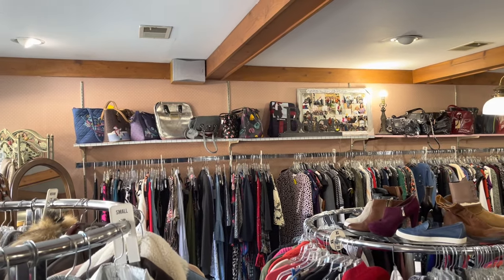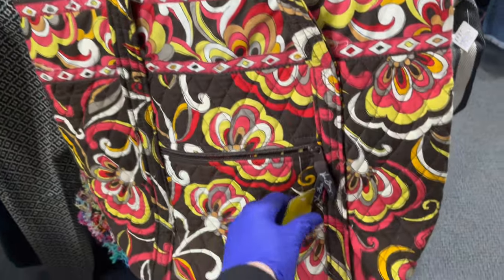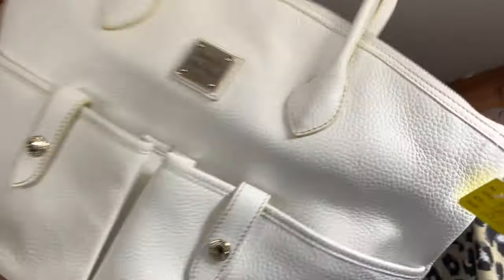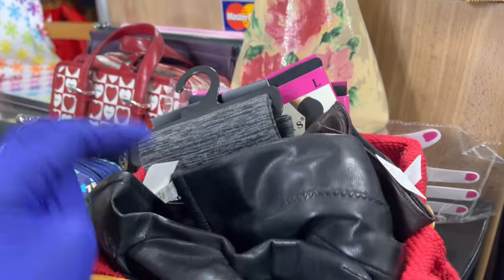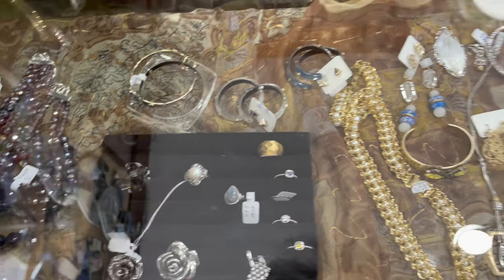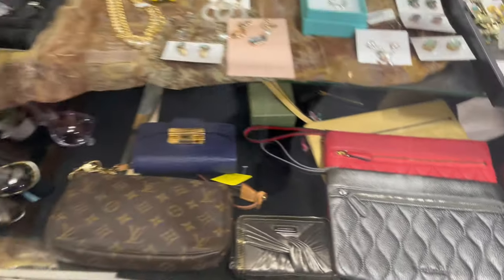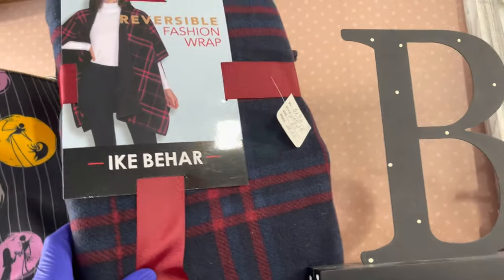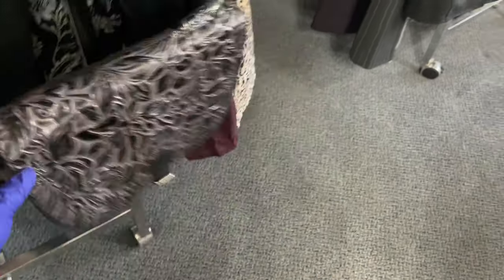Come Thrift With Me for Purses and Jewelry at Walk in Closet in Bloomingdale, IL!!!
Come Thrift With Me at Walk in Closet in Bloomingdale, IL!!!

Please provide your full name, address and telephone number. I will send you an invoice. US shipping is $5.00 for jewelry if under 1 pound. For other items, we will calculate the shipping cost based on size, weight and how you prefer to ship. I do combine shipping.